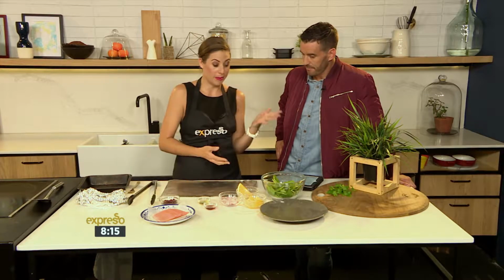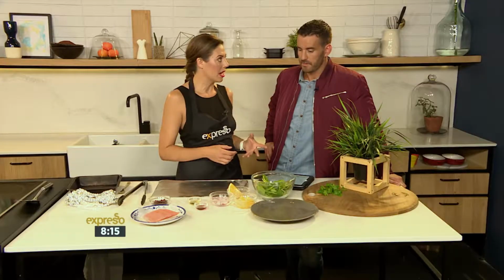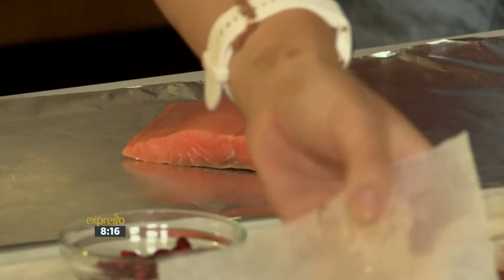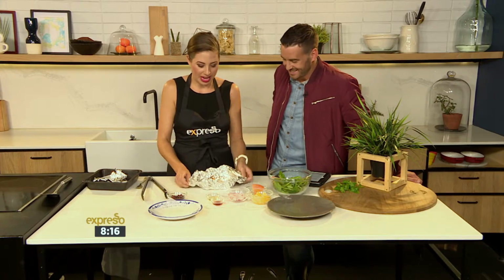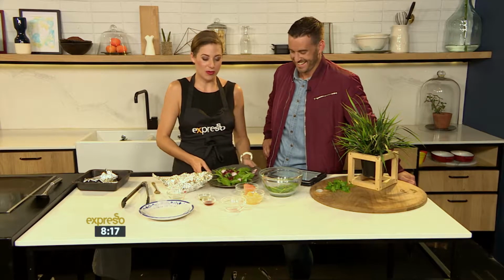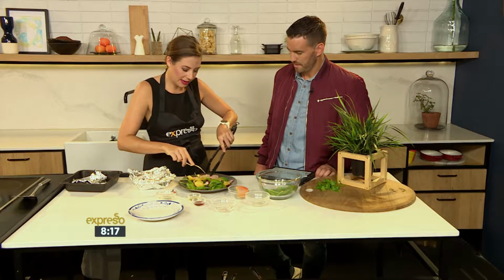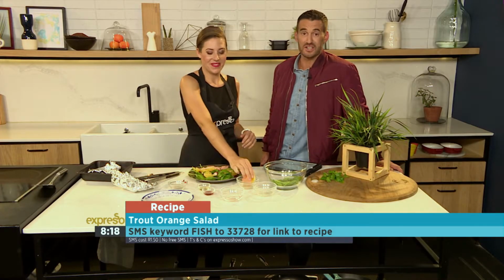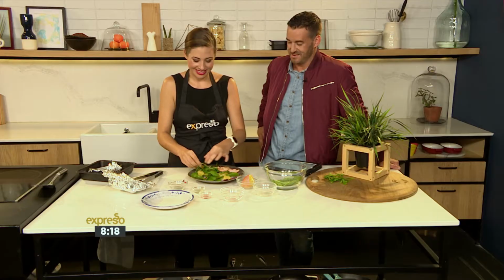Trout Orange Salad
Amy Hopkins is joining us in the kitchen to give us some great recipe ideas to help regulate your pulse.